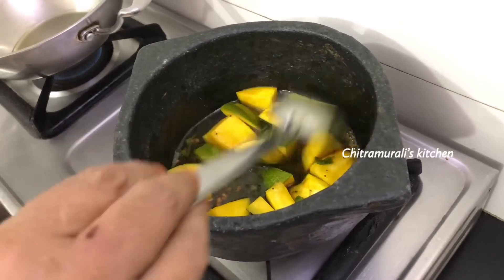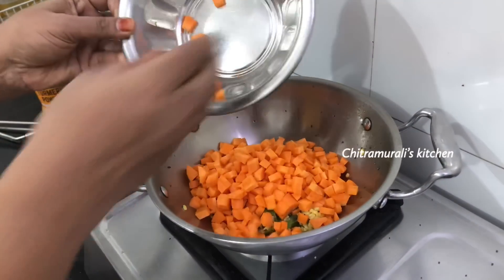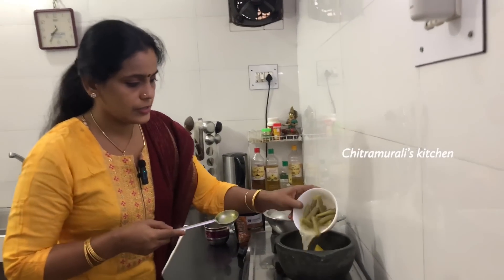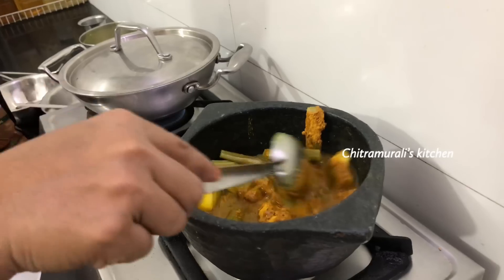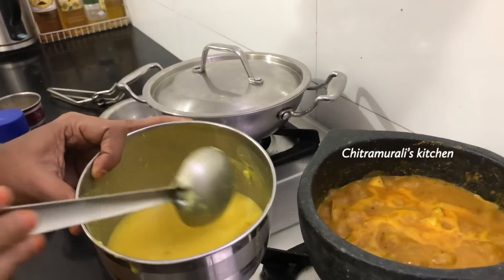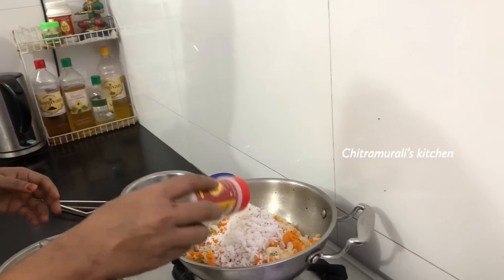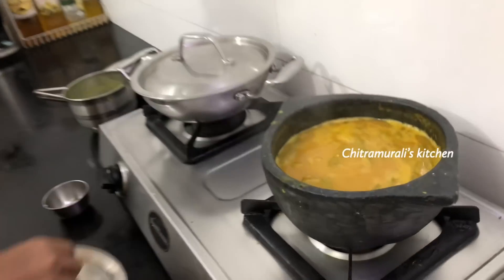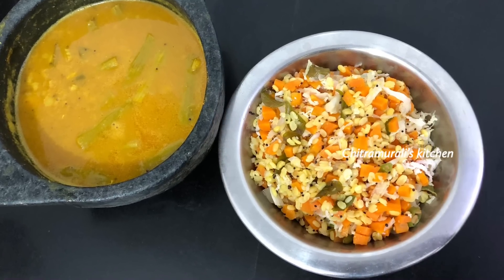Thursday cooking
GPC Perungayam / Asafoetida

Life Spice Contact
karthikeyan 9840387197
Naresh

Sink Sponge Holder

Carry bag holder (Karandi stand)

Bergner kadai